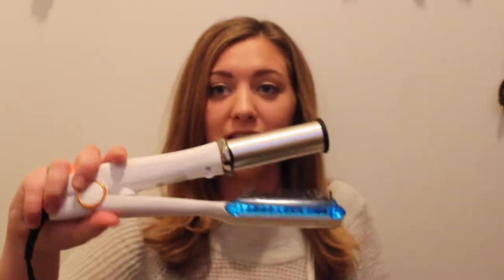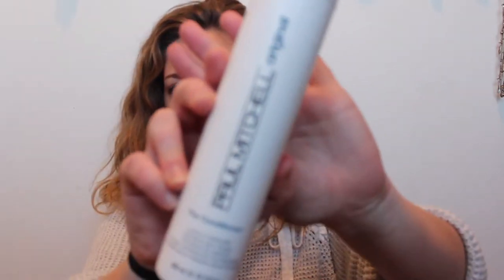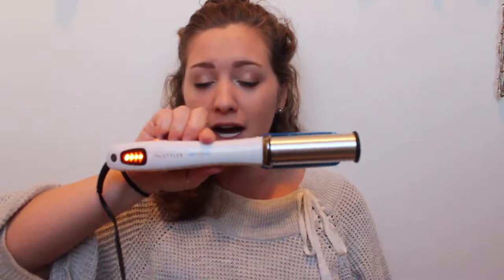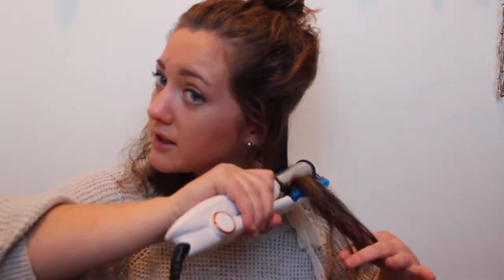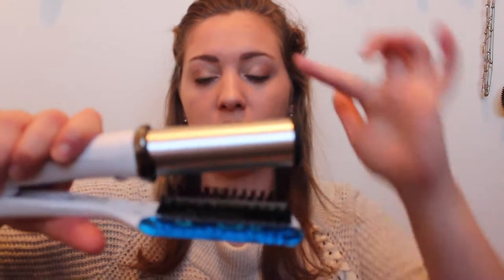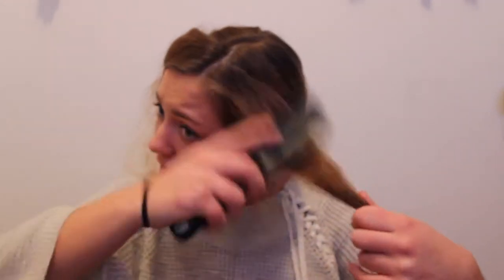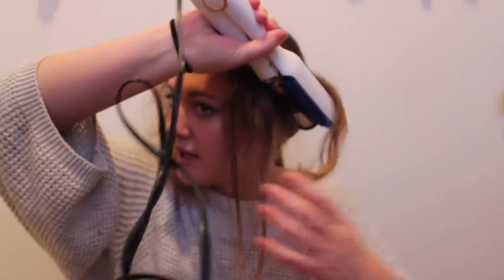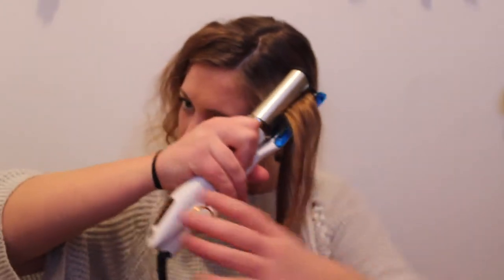InStyler Hair Tutorial // Product Review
InStyler Wet-to-Dry Hair Styling Tool is my favorite! Throw away your curling irons, wands, straighteners and blow driers. I normally style my hair a few minutes after getting out of the shower so you know it works on wet hair! I have crazy, curly hair and this tool gives my hair a great look. It brushes the hair while also straightening or curling it.

Leave in Conditioner: